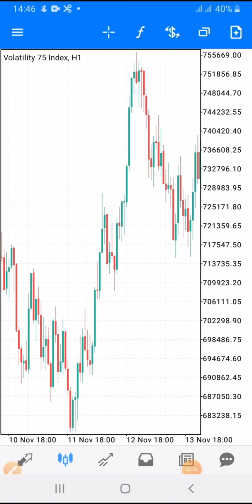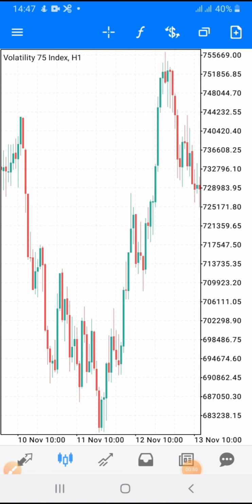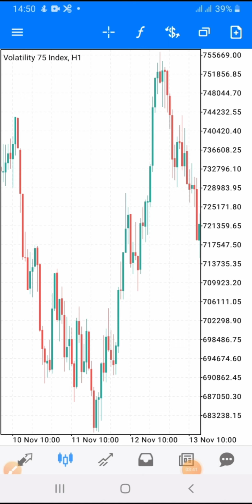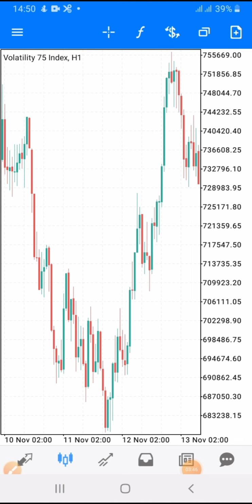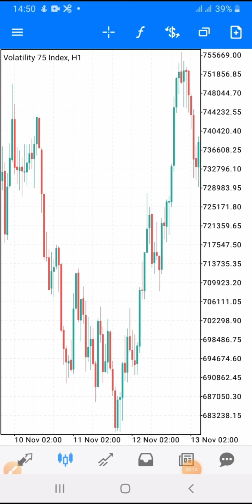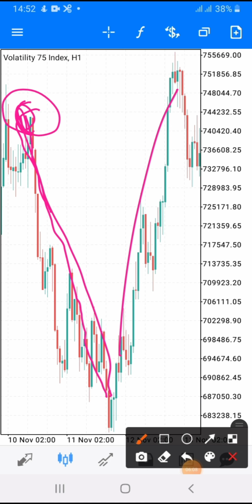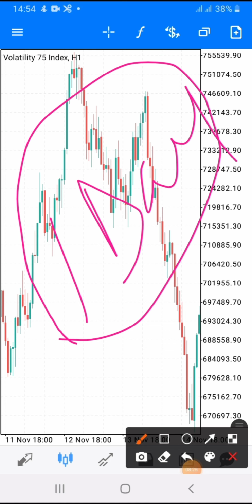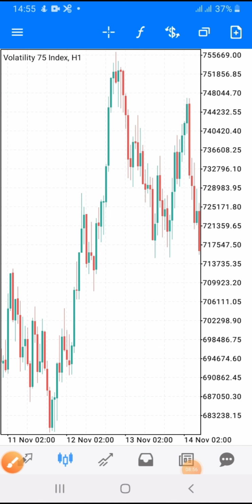How to spot sniper entry & exit point on volatility 75 index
This is one of the things you should bear in mind when trading synthetic indices that it moves in a particular direction for a quiet specific time and reverses once it get exhausted .